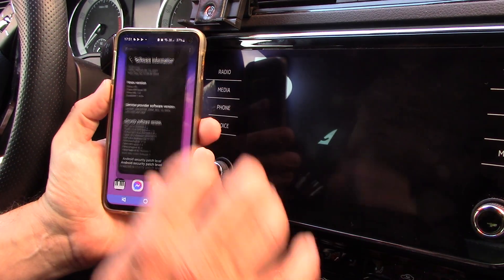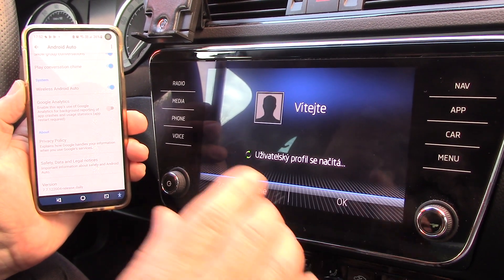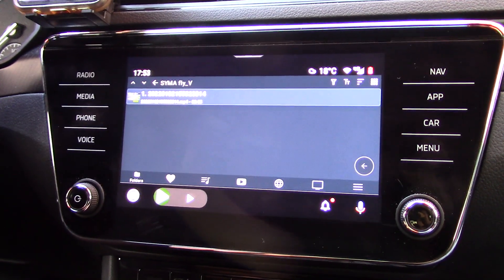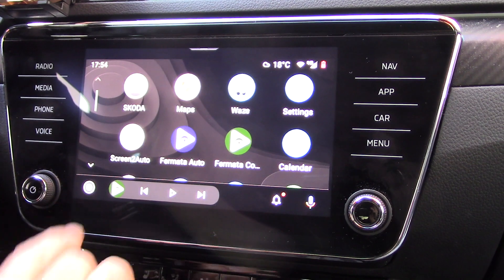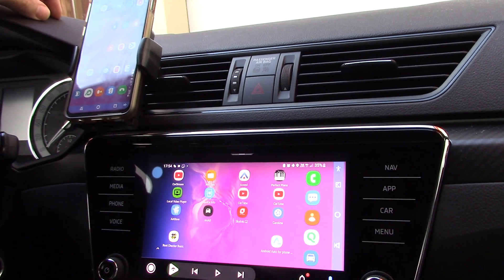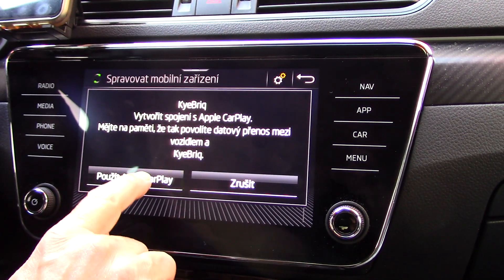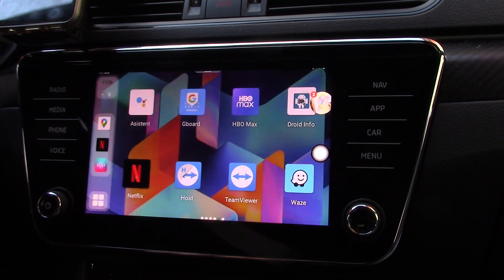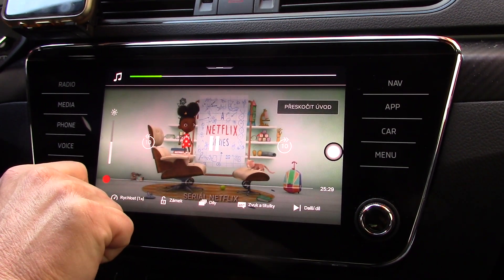Android Auto 7.7.1, Samsung Android 12, YouTube, NetFlix, Fermata Auto, Screen2Auto and BRIQ2-PRO!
00:00 Samsung Android 12, non root, Android Auto 7.7.1
01:30 Fermata Auto
02:05 Milos Horak YouTube channels
02:35 Screen2Auto - mirroring your phone through Android Auto
04:30 Hardware solution  android CarPlay box - KyeBriq
05:42 NetFlix

Current options for full mirroring of the phone in the car withour root. Options to run any app and mirroring it in the car.
All tutorials, procedures, video manual and downloads can be found

Settings and downloads for Fermata Auto and Screen2Auto can be found